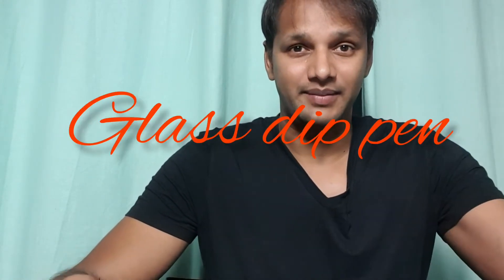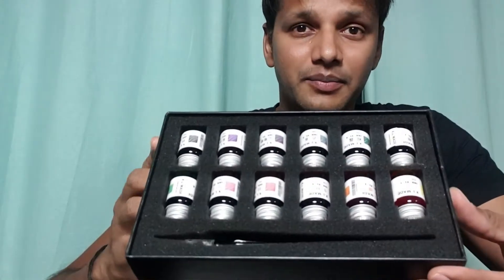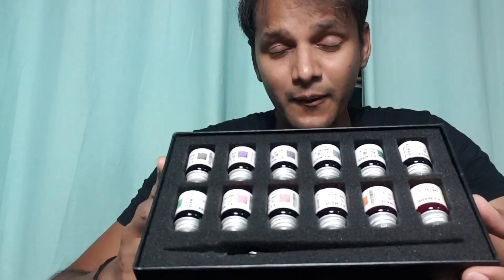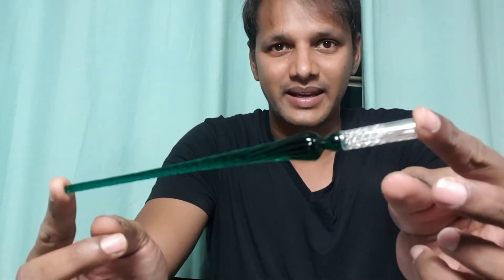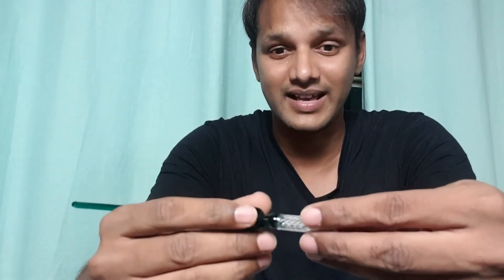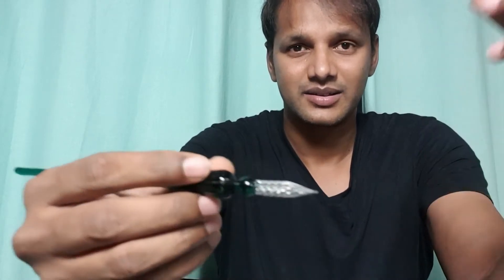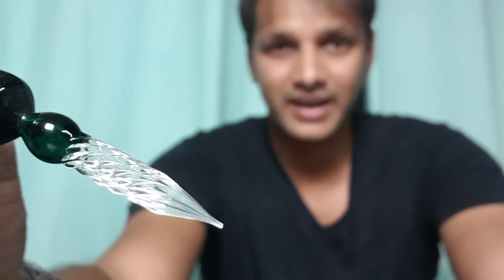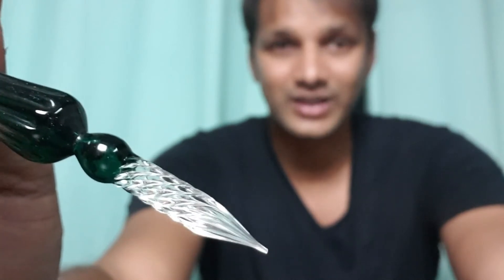Glass dip pen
Calligraphy with glass dip pen